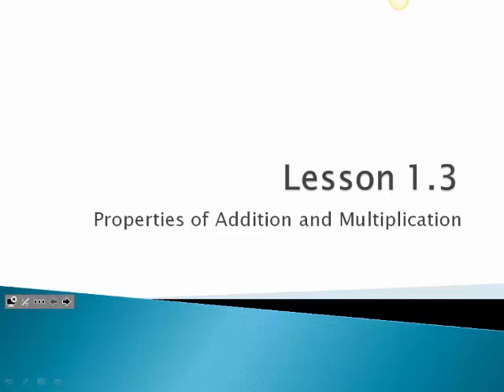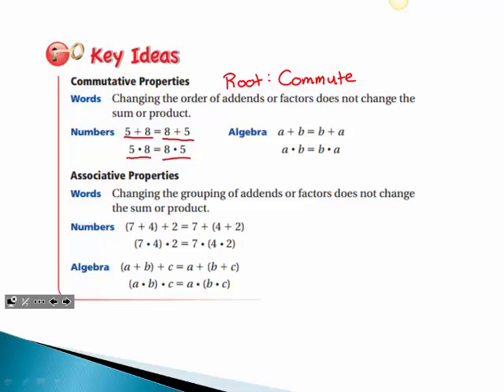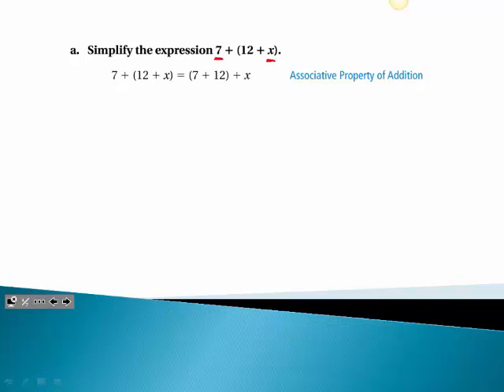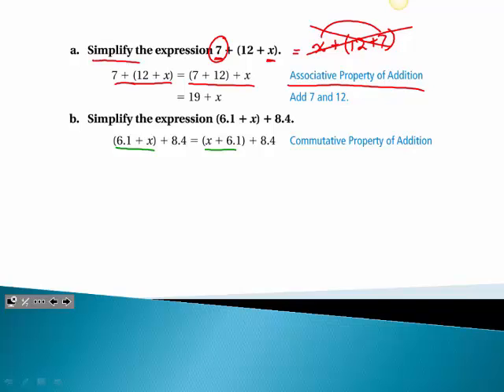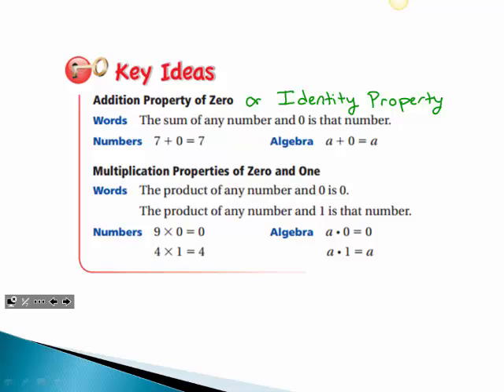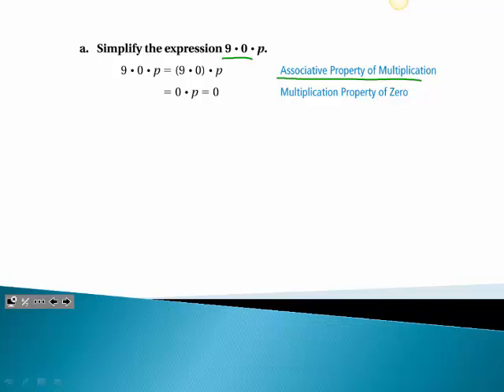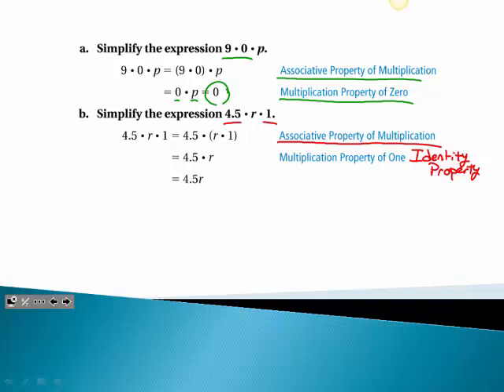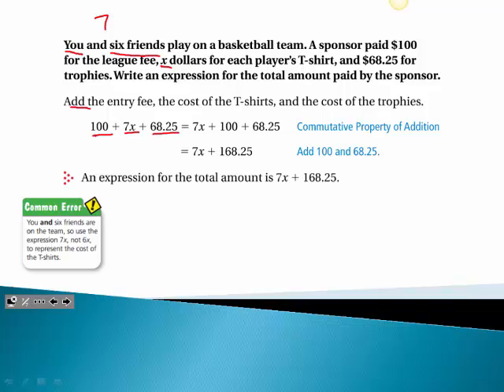Lesson 1.3: Properties of Addition and Multiplication